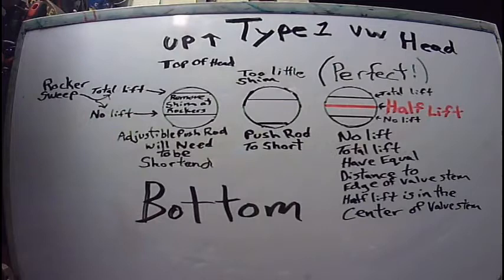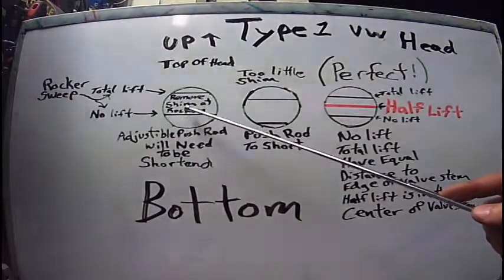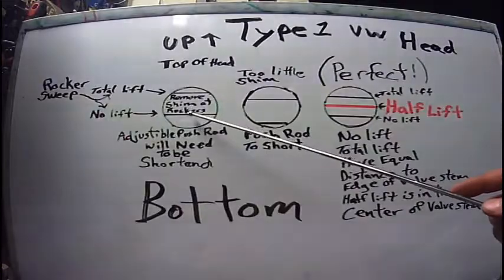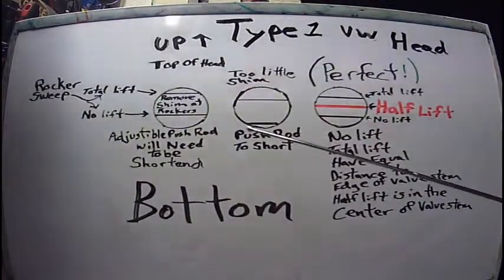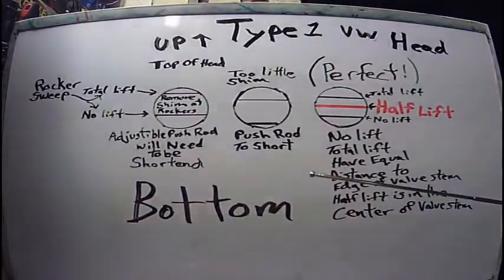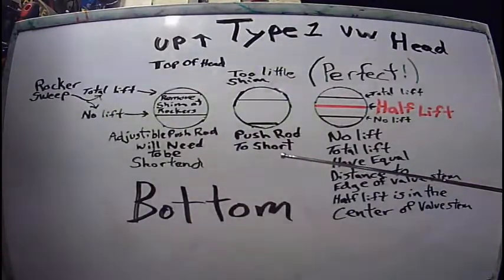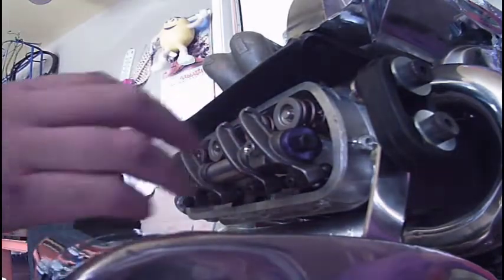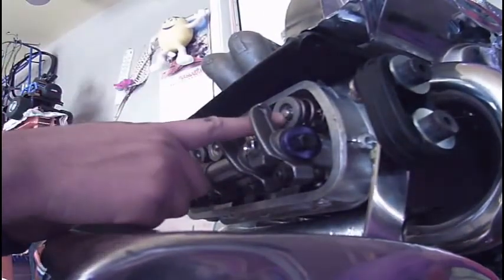VW Valve Geometry 101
Hope this helps to clear up the mystery of valve geometry on a vw head. I borrowed the pic showing the 90deg angles because the picture is worth a thousand words and its for a good cause.